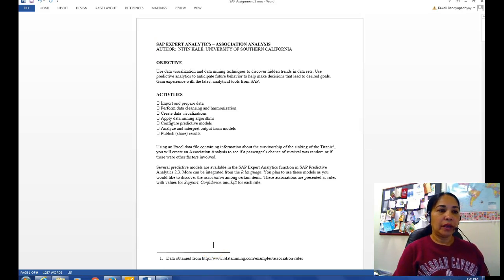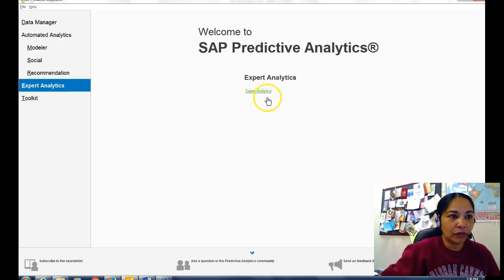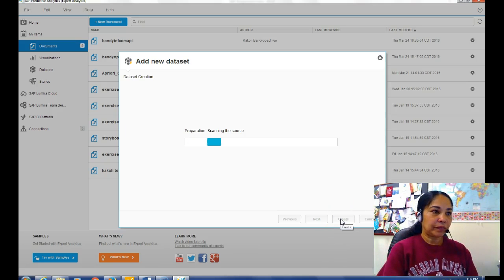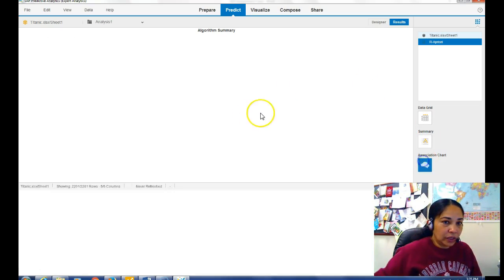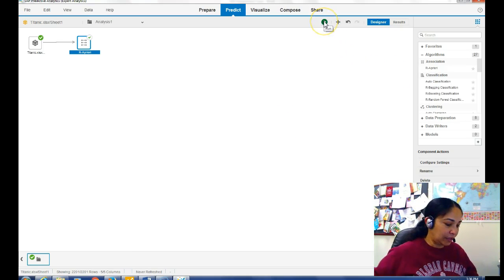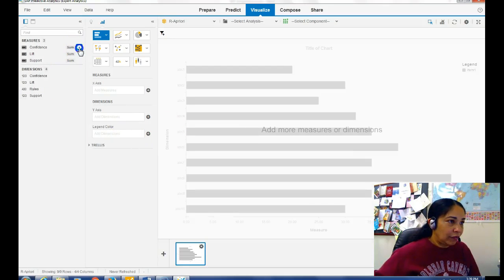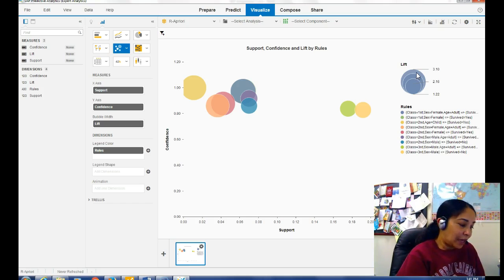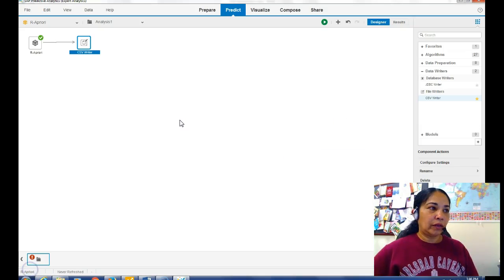SAP Association Analysis